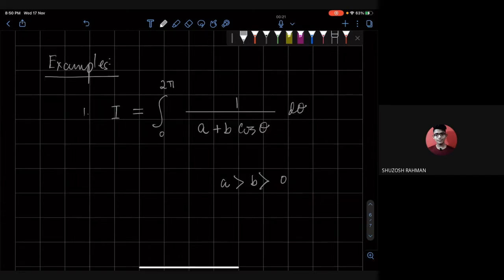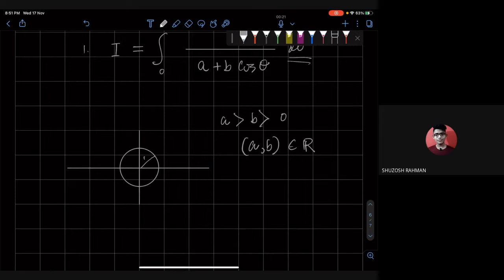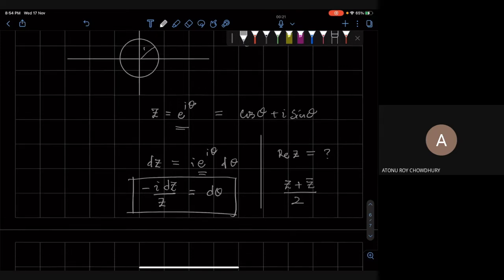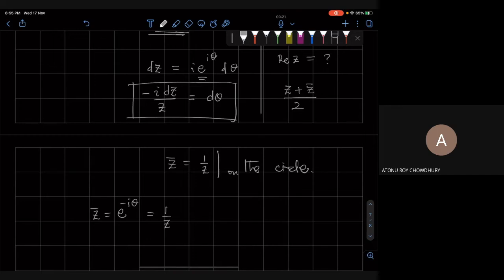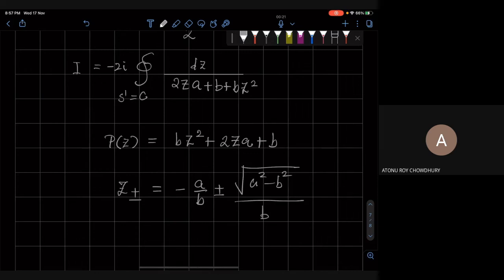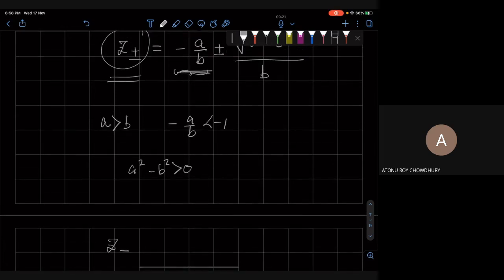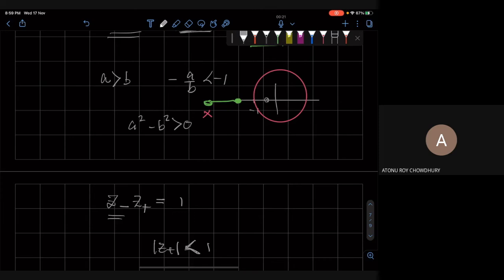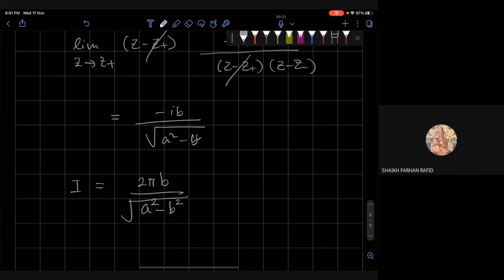QM I L10V2: Integral of Trig Functions on a Circle